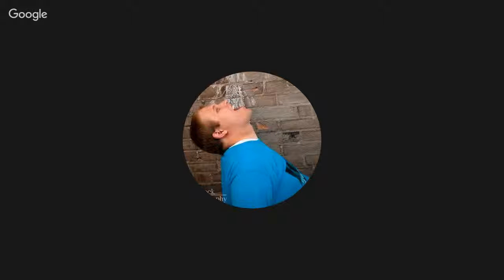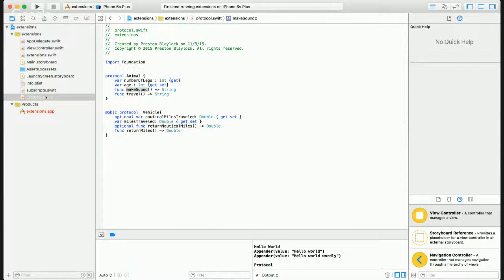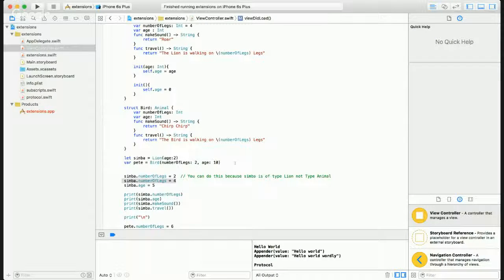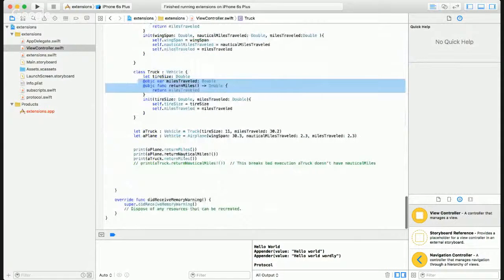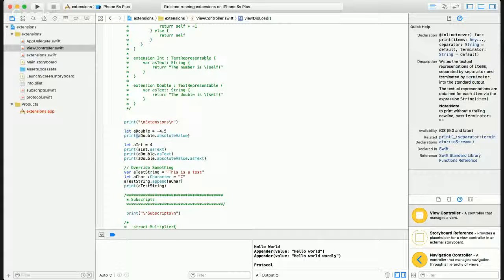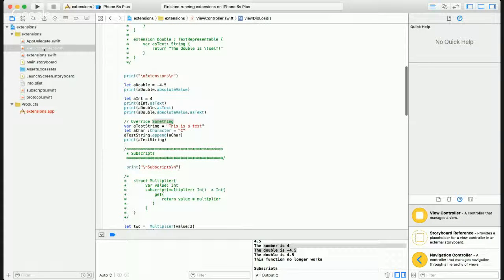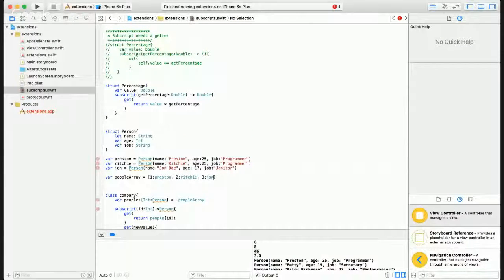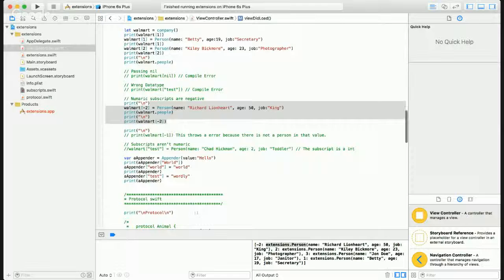Extensions, Subscripts, Protocols